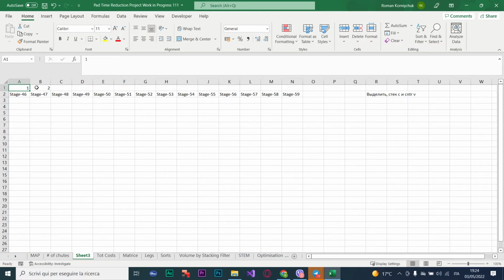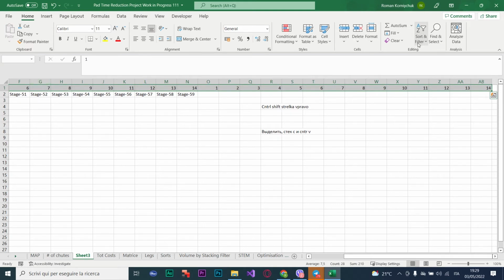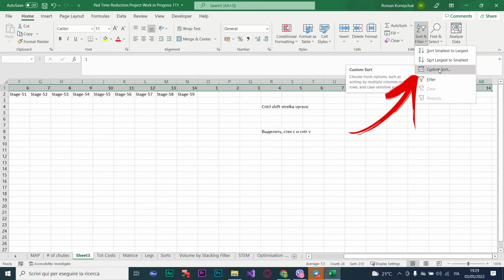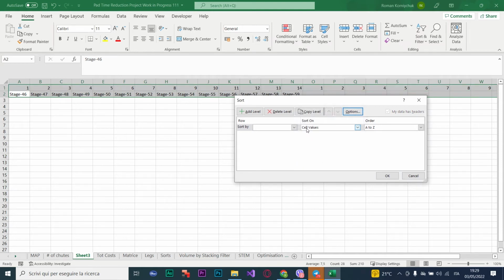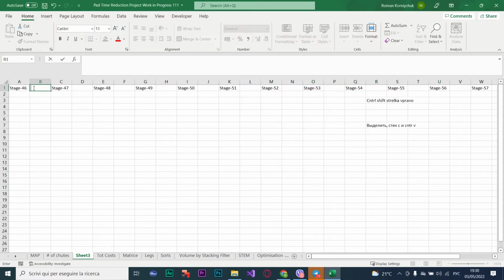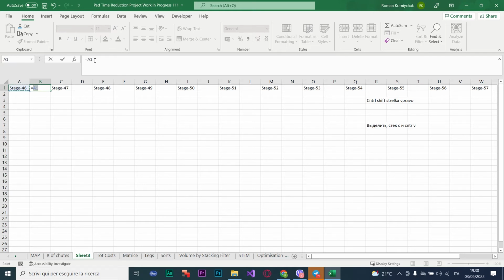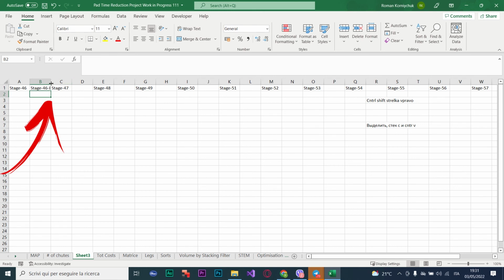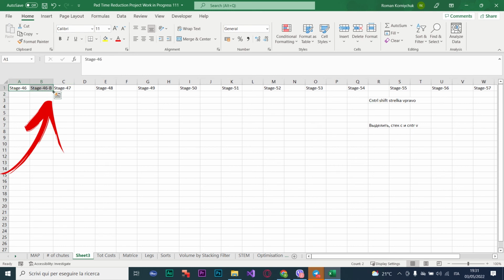How to Add Words to Cells in Excel | Guide Tutorial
How you probably have come across this issue recently – Not able to solve How to. Well, How to Add, plays an essential role in creating different types of solutions. But the video How to Add Words was recently updated and just allows you to solve different types of issues that you may have. How to Add Words to, videos free is very easy. How to Add Words to Cells, is a very important tool in nowadays Guide. There are different Tutorial versions for example Guide Tutorial. It is important to Add, everything especially Add Words, and Add Words,. As soon as you are done youAdd Words to Cells will be Okay in Exel